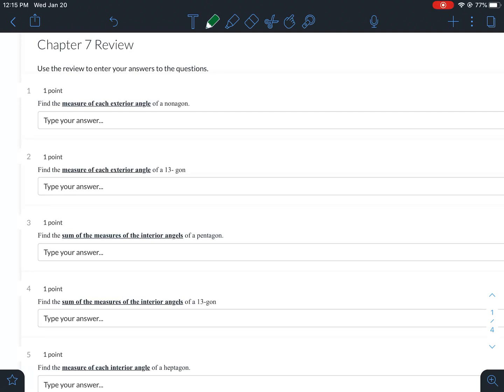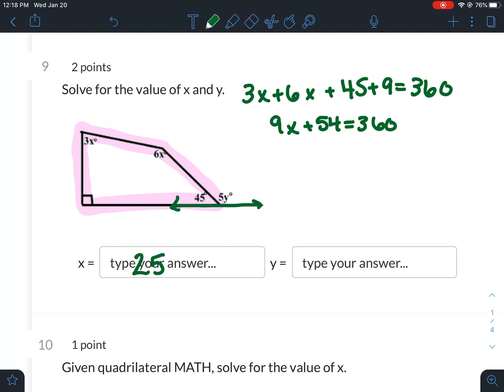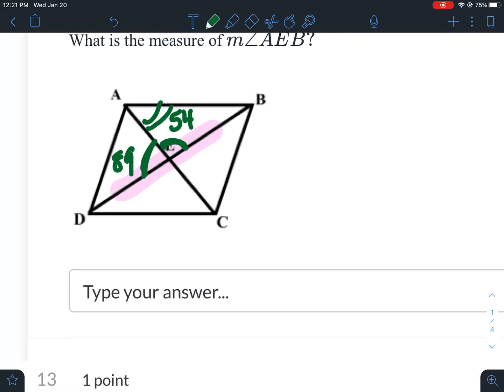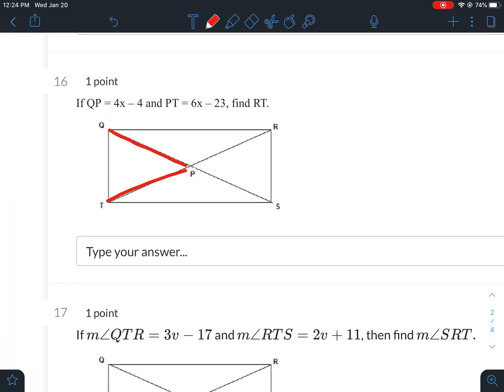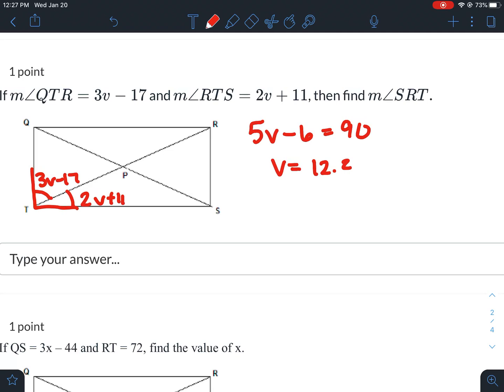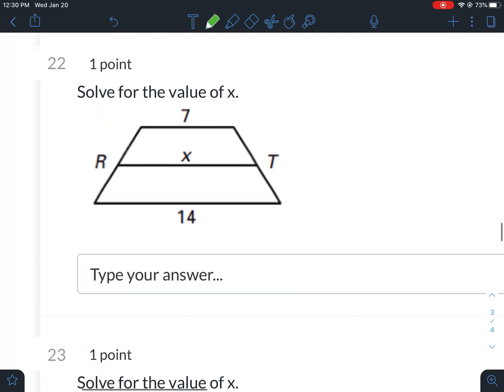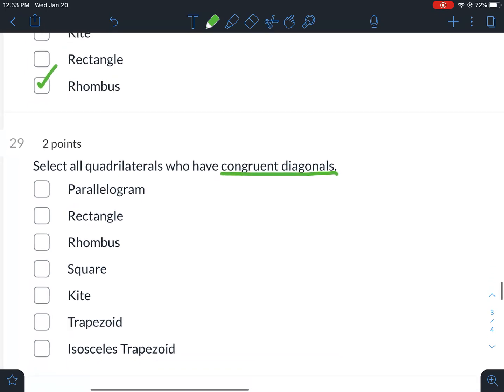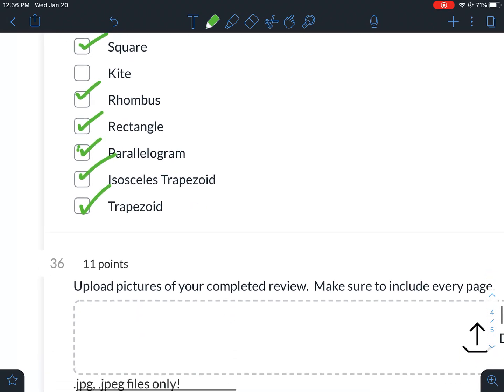Review Chapter 7